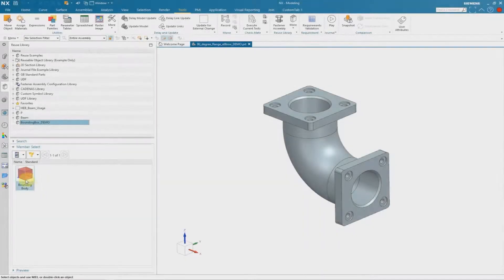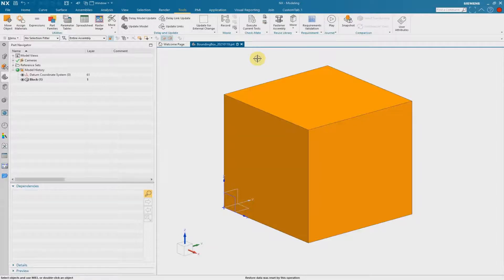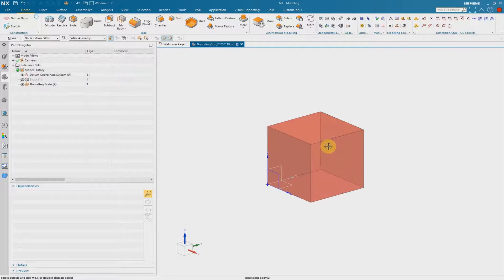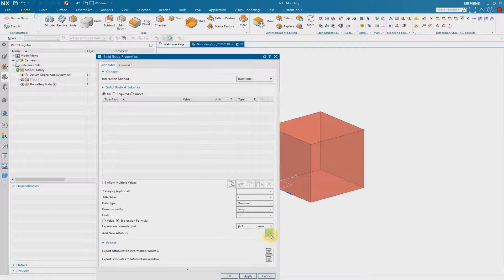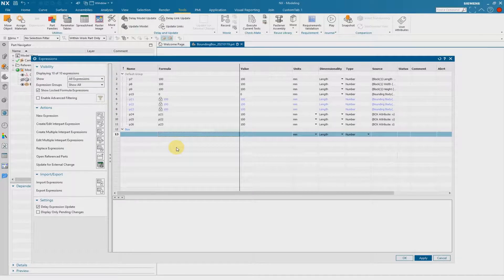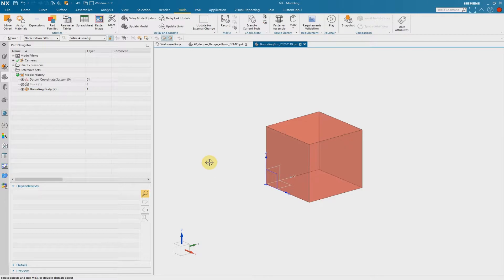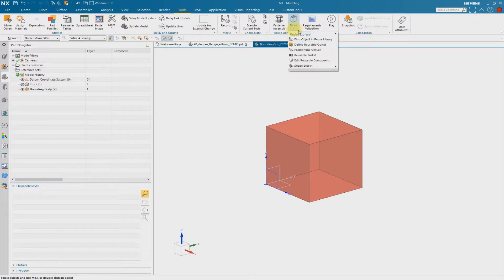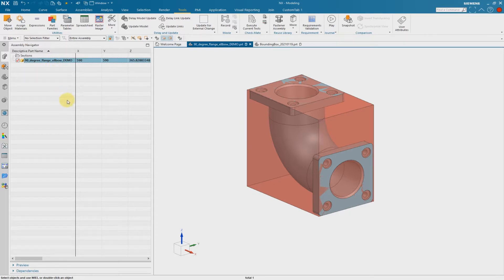Siemens NX - The Reusable Bounding Box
In this video you will learn how to get the dimensions of a bounding box as part attribute using a reusable feature. You can use these logistical informations on the drawing or for further processes in your PLM System.

If-Then-Else-Condition Template (copy & reuse):

If (TypeName(ug_askAttrValue_("", "BOX", "X"))= Number) then ug_setAttrValue_("", "PART_ATTRIBUTE", "X", ug_askAttrValue_("", "BOX", "X")) else 0